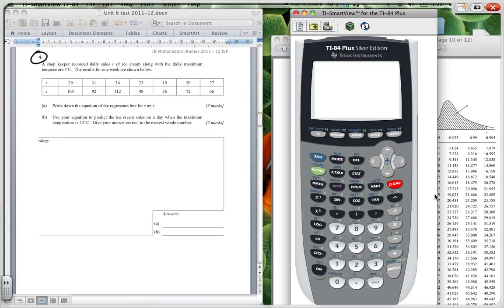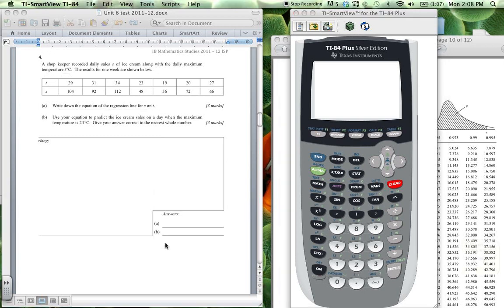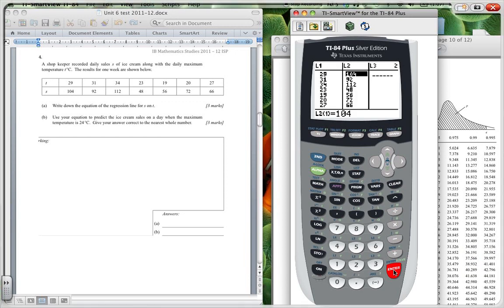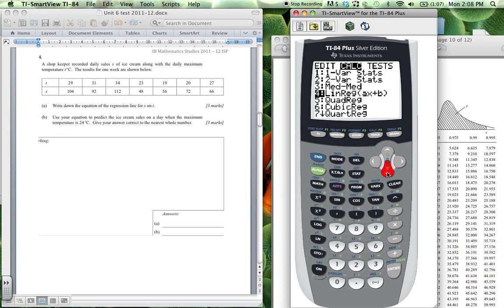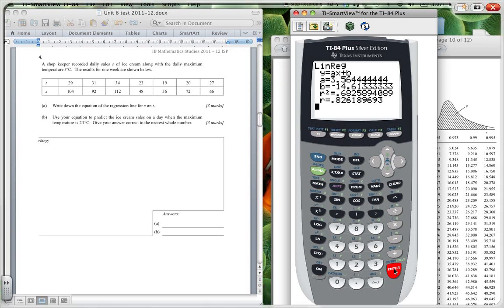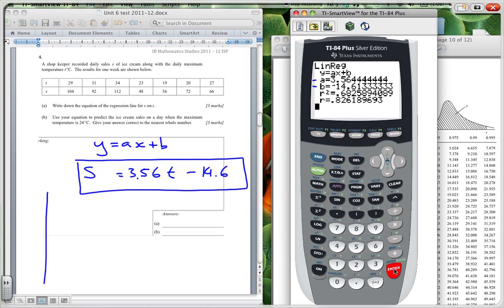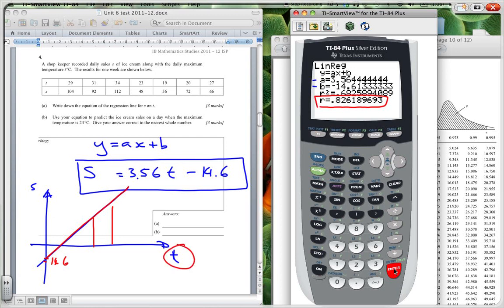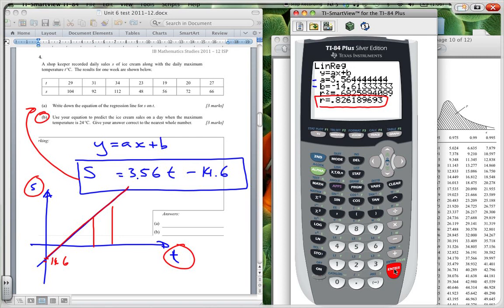Unit 6 Test 2011 - 12 Q 4